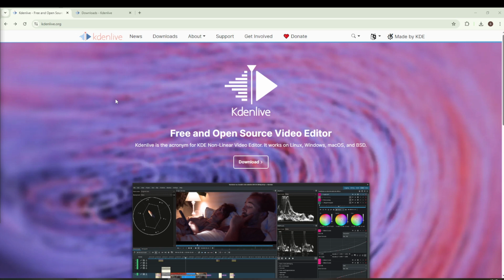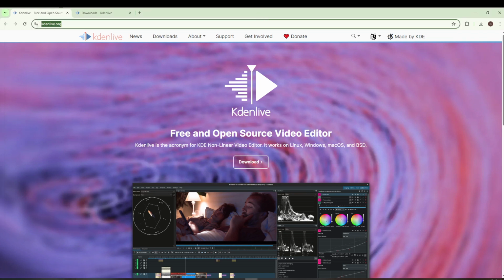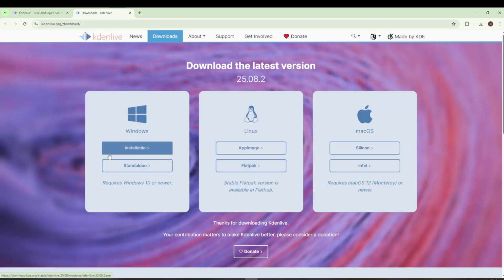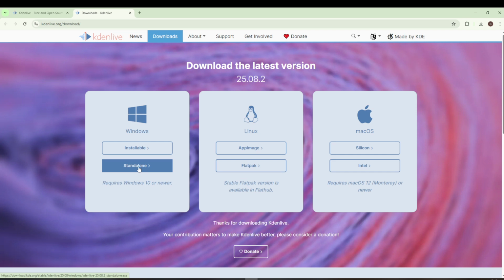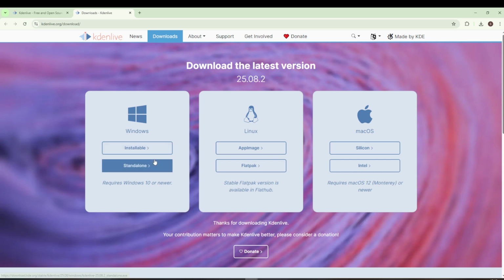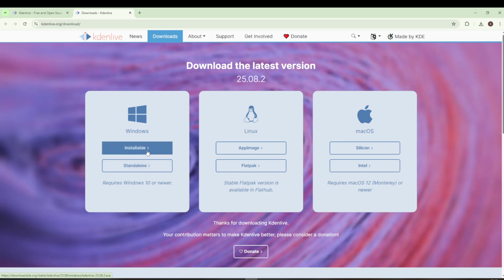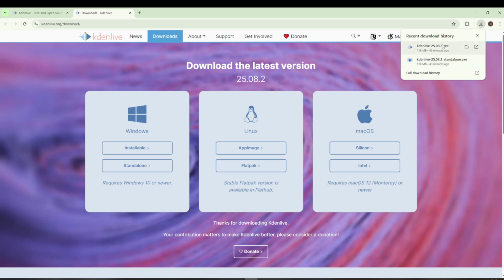How To Install Kdenlive On Windows [2026 Guide]